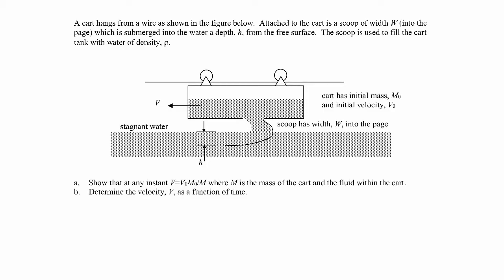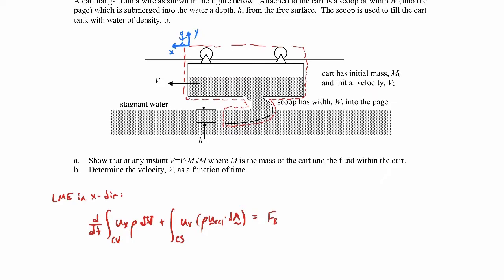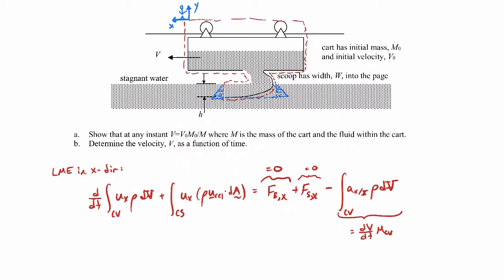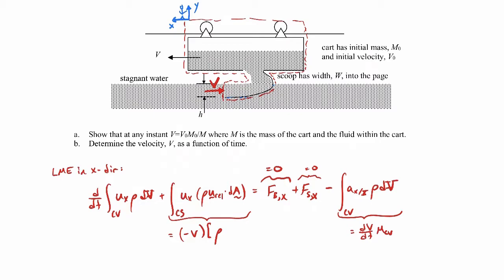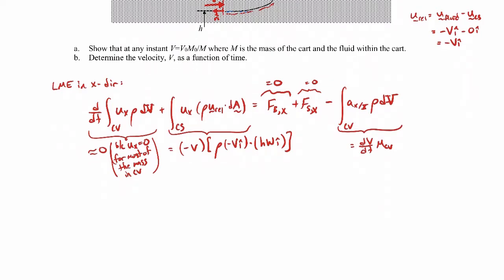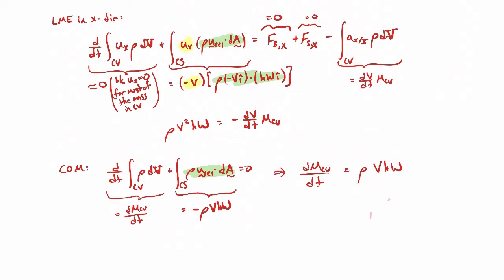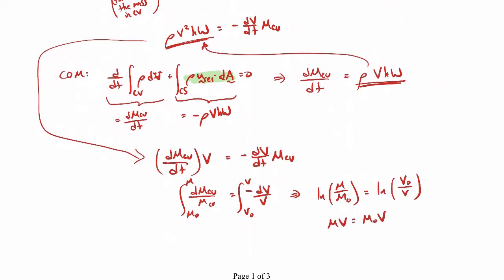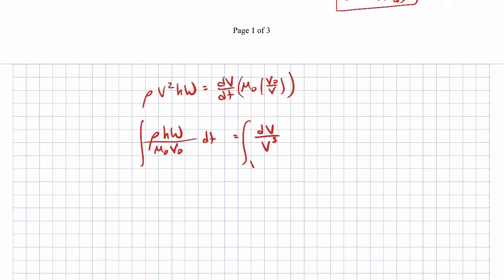COLM 32 video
Linear Momentum Equation using a Non-Inertial Coordinate System example